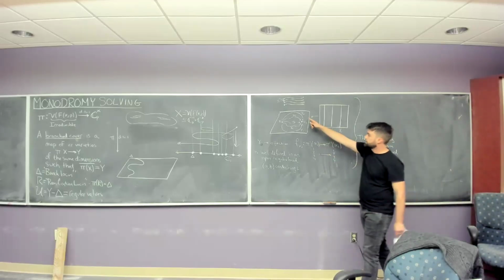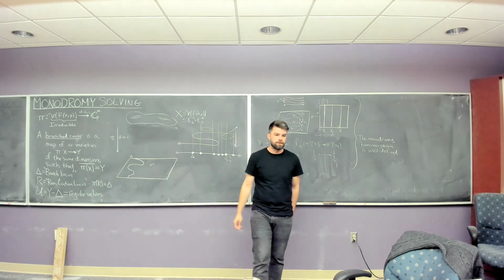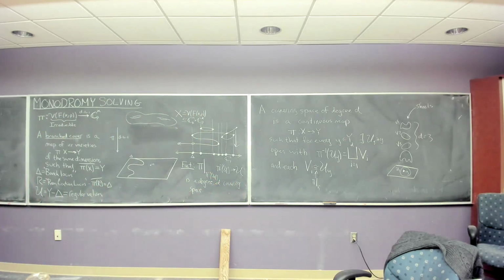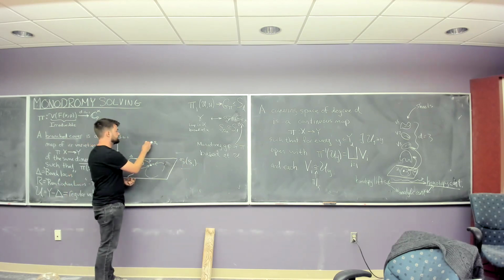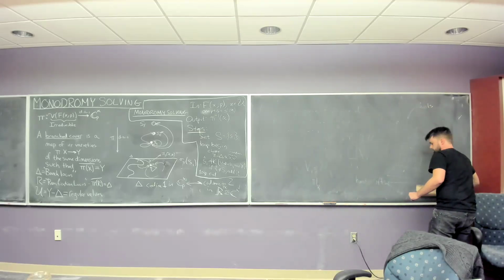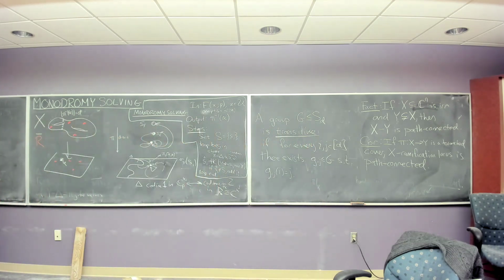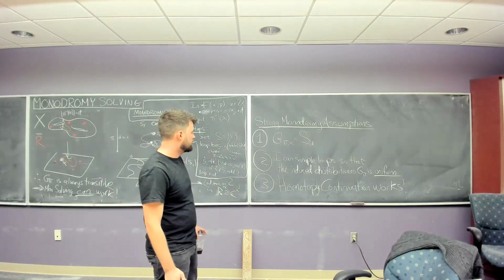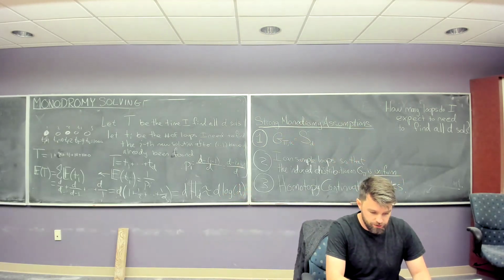Lecture 20 | Numerical Algebraic Geometry